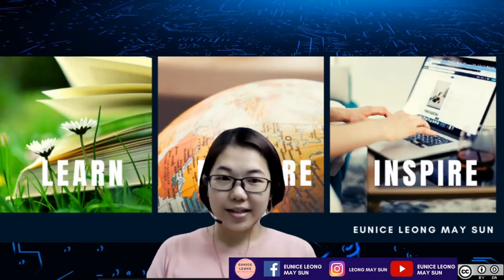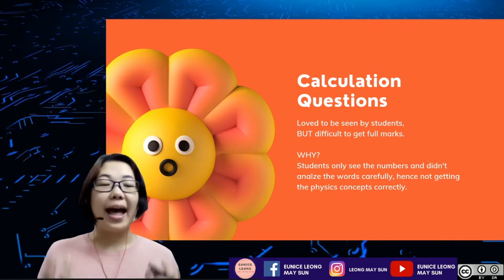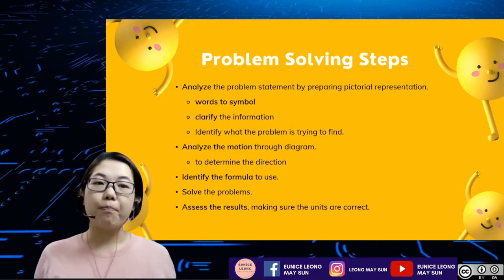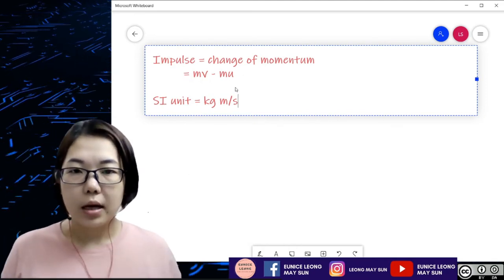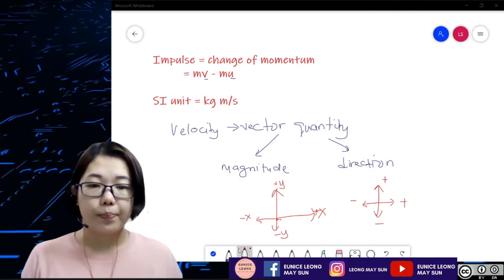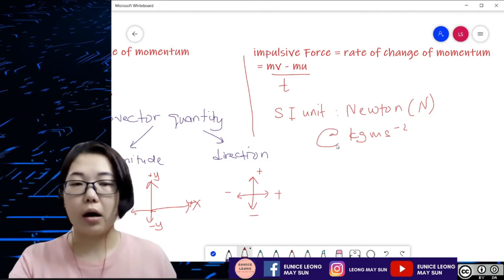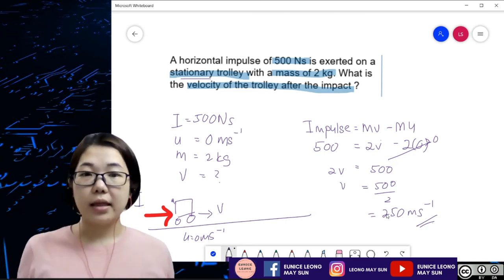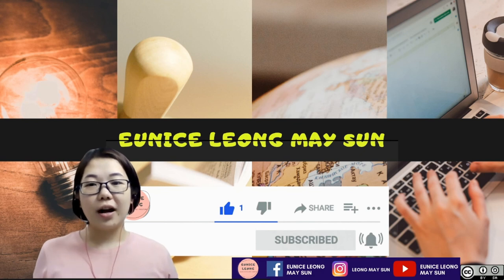Solving Problem on Impulse and Impulsive Force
Step-by-step guide to solve calculation questions for impulse and impulsive force.